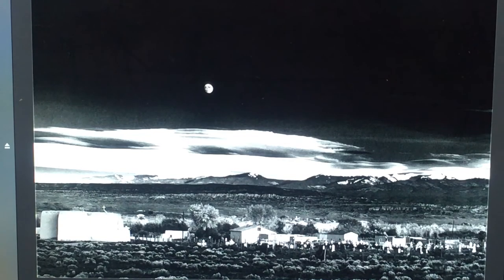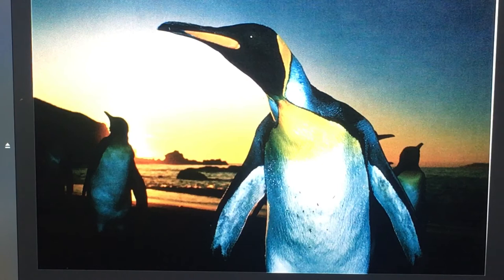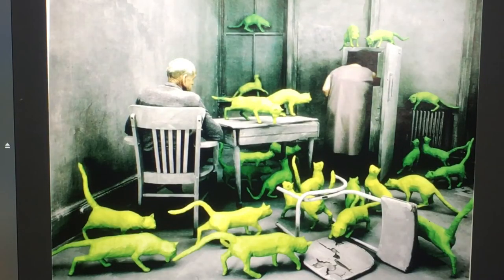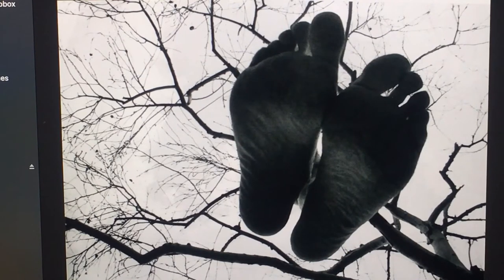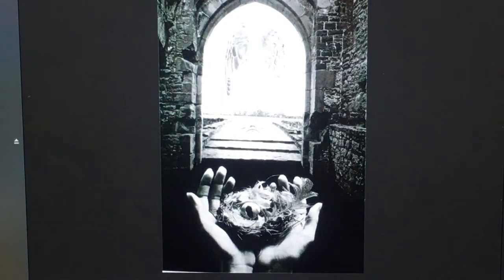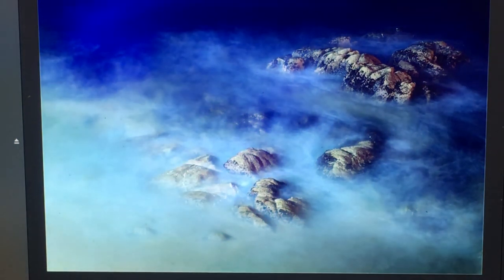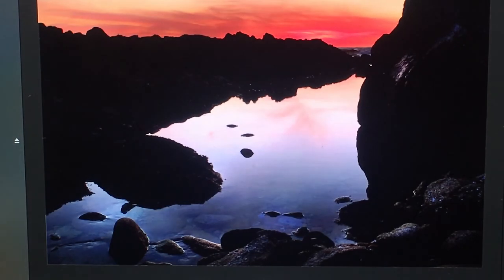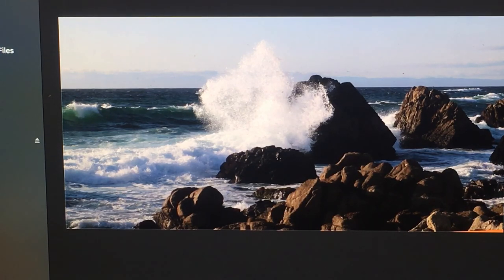PHOTO1 LECTURE 30 - ASSIGNMENT 9 - ART - PART 3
PHOTO1 Lecture covering Assignment 9 - Art - Part 3 by Trish Triumpho Sullivan